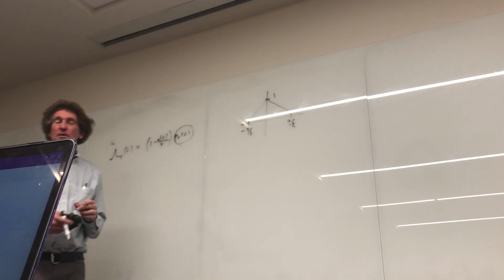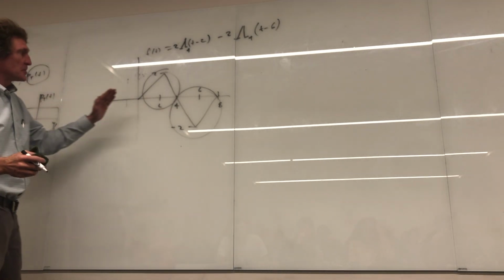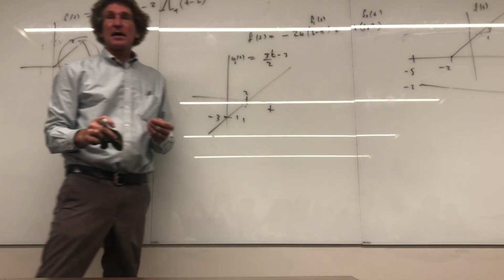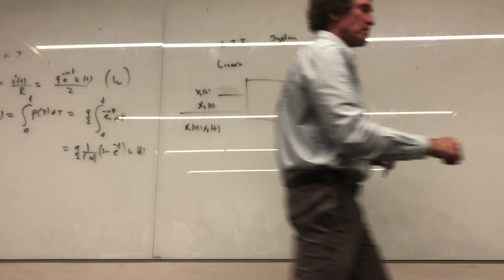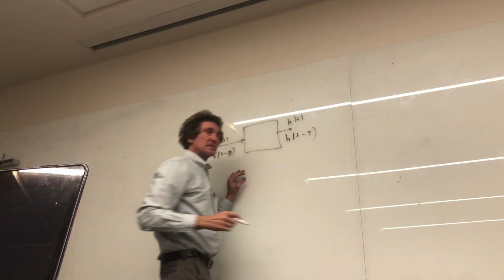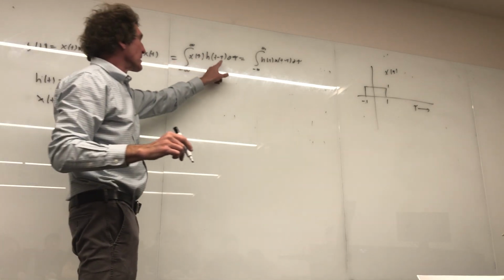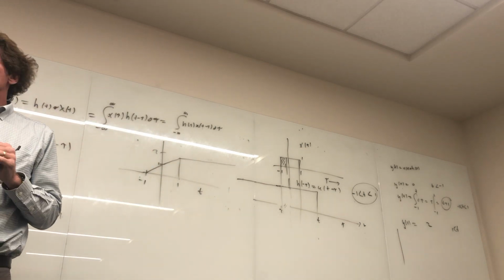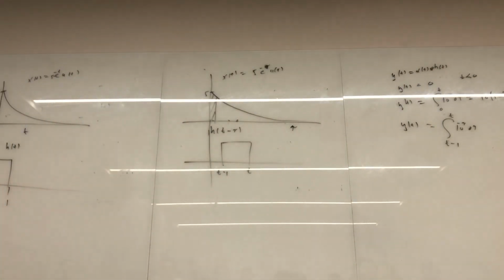Lecture 2 Signals and Systems : Topics: common functions, deriving plots, LTI systems, convolution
ELEC 2120 - Michael Baginski
Topics Include:
1. Continuation of common functions (triangle) 0:00 - 2:46
2. Drawing/Deriving functions 2:47- 17:44
3. Energy/Power 18:00 - 22:50
4. LTI systems 22:50 - 29:50
5. Continuous time convolution 30:00- 53:52